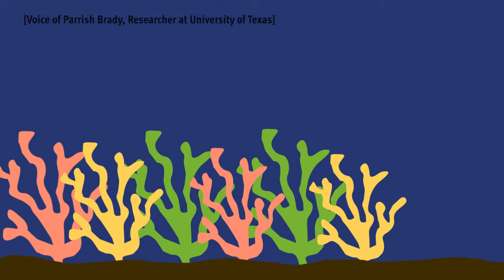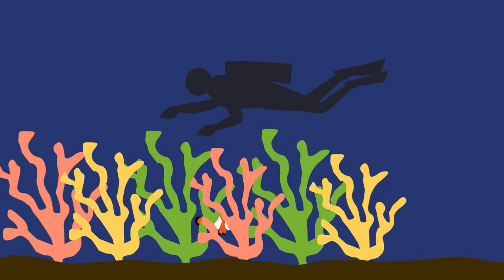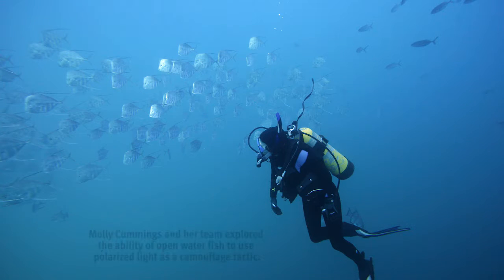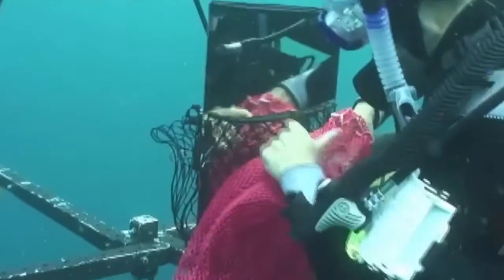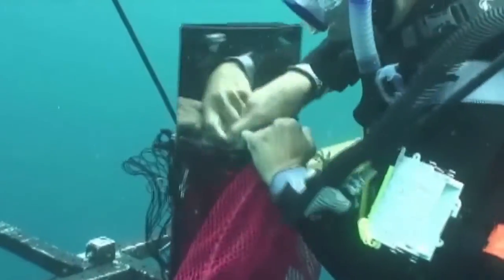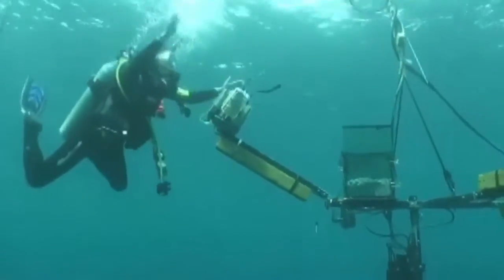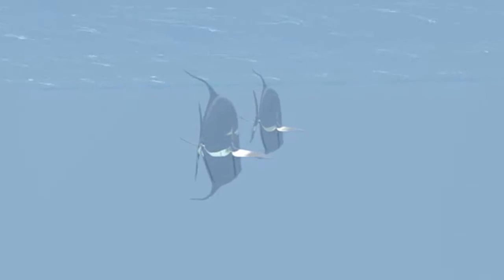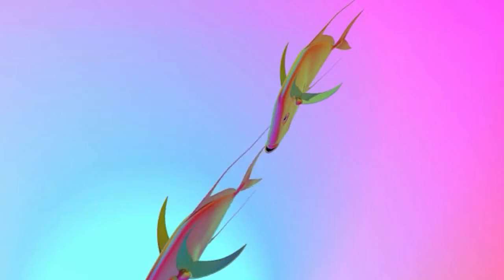How Fish Minimize Their Visibility to Predators in Open Waters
Researchers Parrish Brady and Molly Cummings took their work underwater to explore how some species of fish residing in the open ocean have evolved camouflage-like techniques to blend in with their environment. Embedded within their skin are platelets that reflect polarized light – vibrational light that many fish, but not humans, can detect. By refracting the polarized light in just the right way, these fish are less noticeable to their predators. Brady and Cummings
describe their research, which involved multiple dives with a specialized camera that detects polarized light, analyzing the reflective abilities of the fish from all angles. They found that the
optimal reflective qualities were along the angles that predators use most often to glimpse or attack their prey, such as from directly below or perpendicular to the full length of the fish.